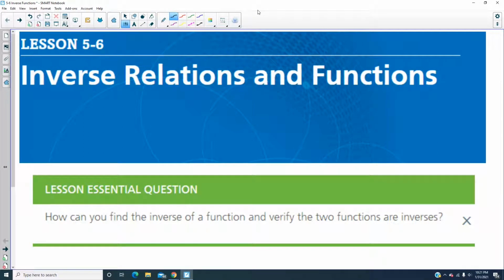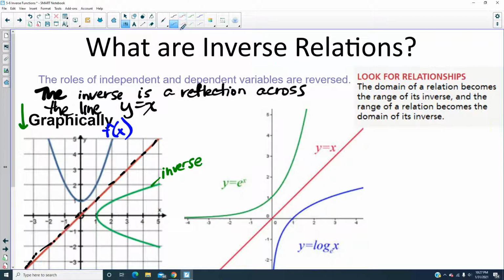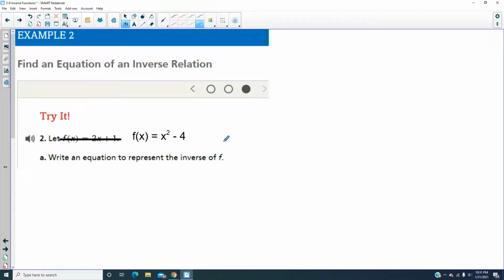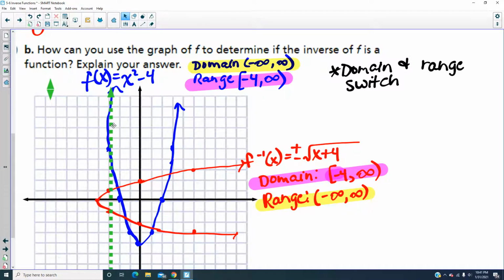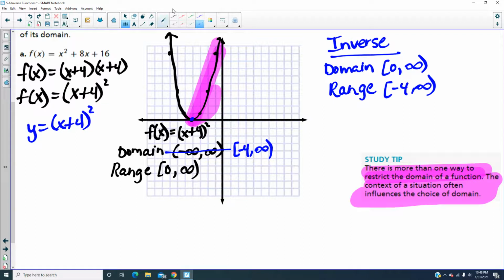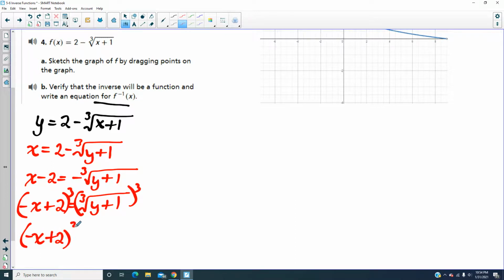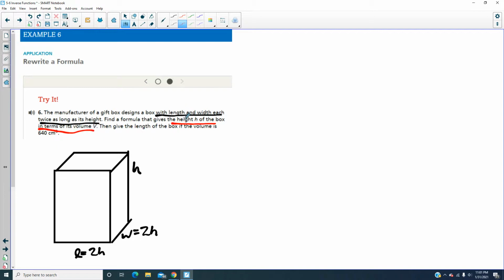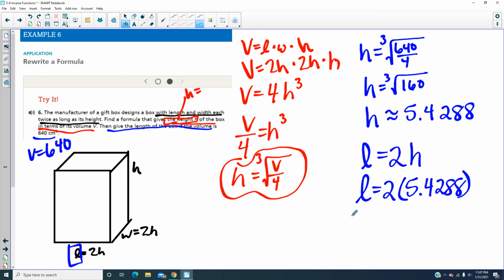5-6 Inverse Relations